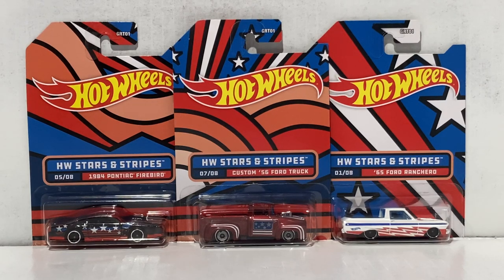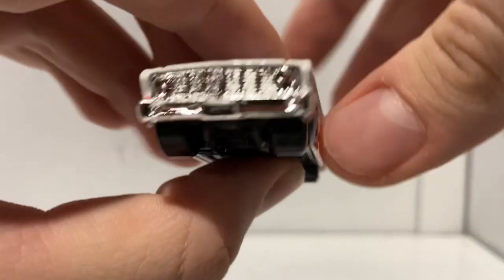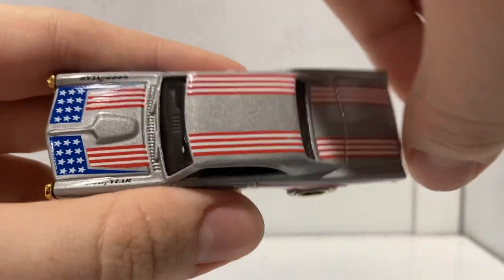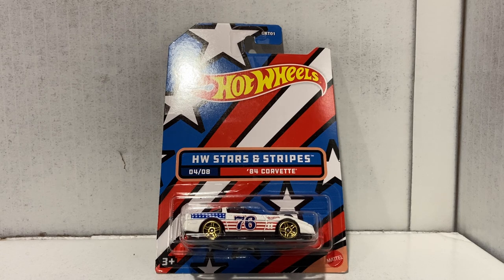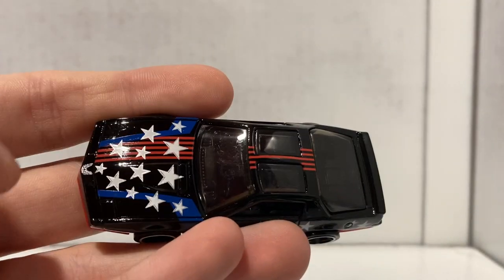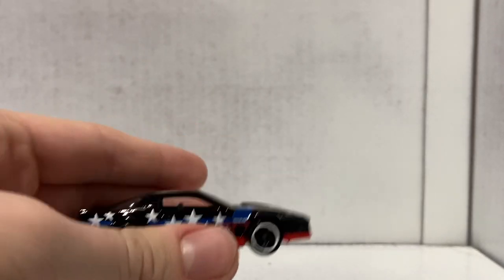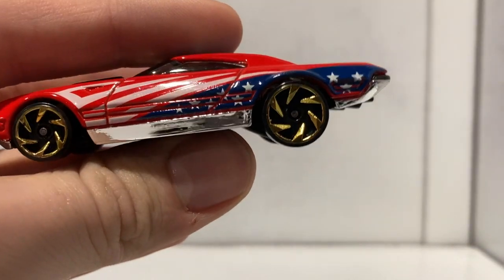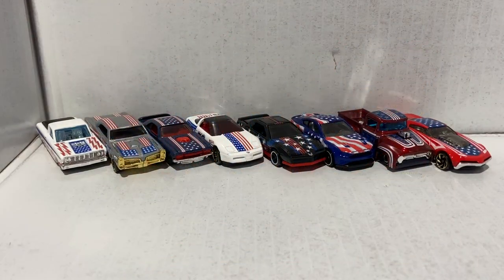2022 Hot Wheels Stars And Stripes Series Unboxing And Review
The red, white, and blue fly once again here on Weston Racing as we look at yet another round of Hot Wheels Stars And Stripes cars. There may be less cars in total but they still carry the pride of the freedom nation on all four wheels just as good as any other car would.

Schedule :
Sunday : Matchbox
Monday : Monster Trucks
Wednesday : Hot Wheels
Friday : Extra Content
Saturday : Race Day!!!

Please Come Again Soon!